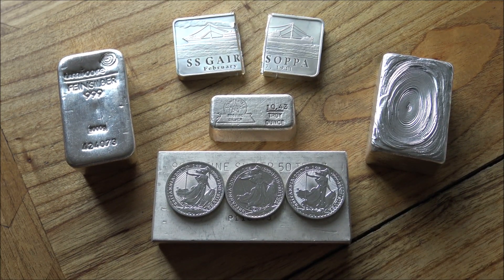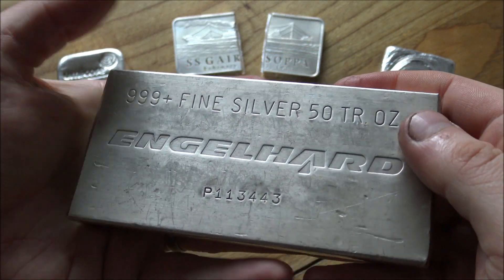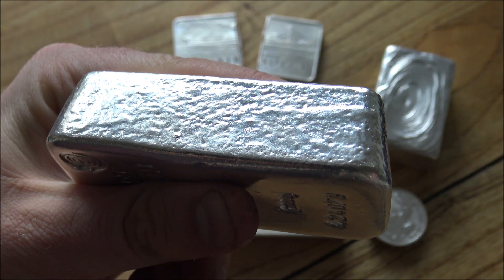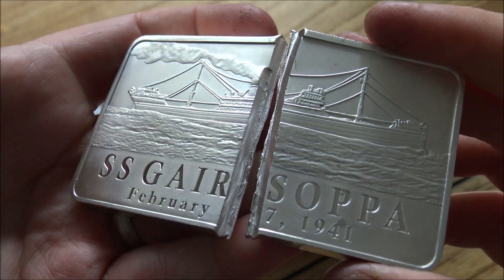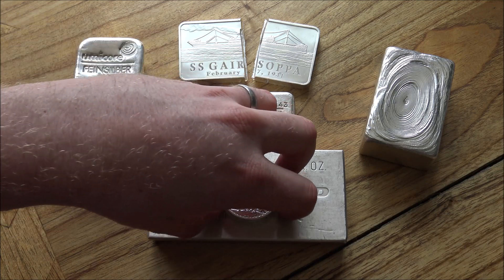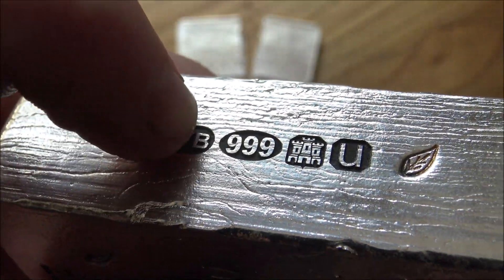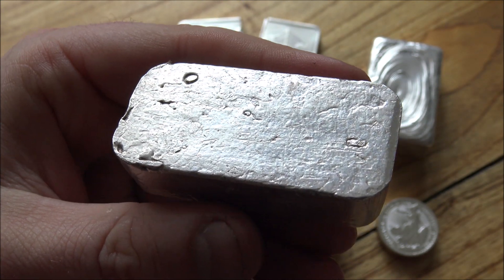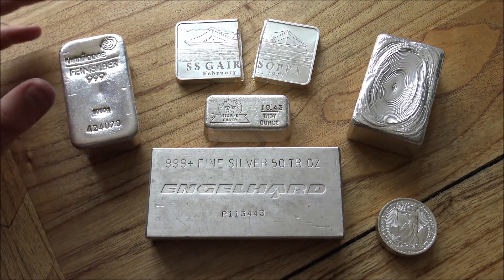Is buying BIG silver bars a very bad idea?